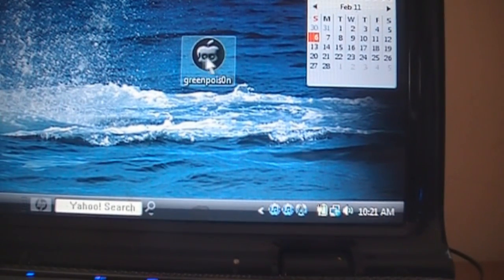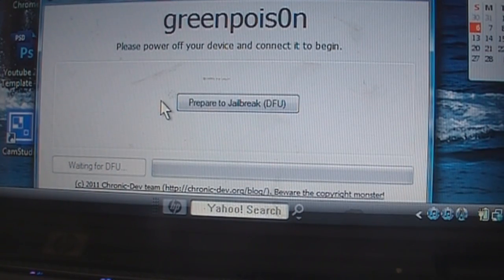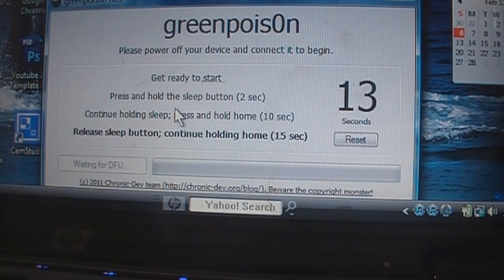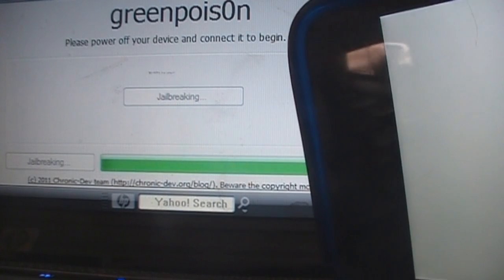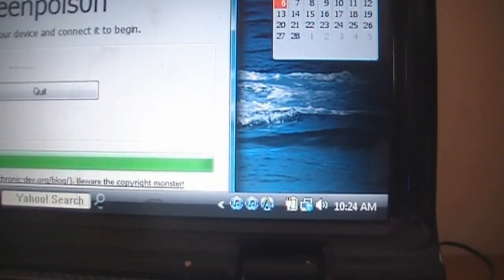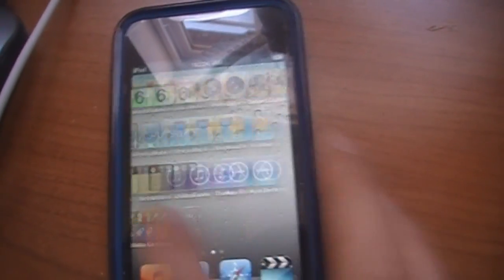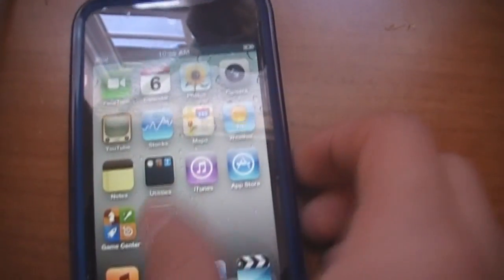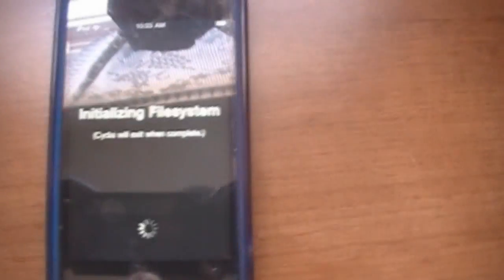NEW jailbreak for iPod touch 1,2,3,AND 4G/ iphone 4/ iPad / Apple Tv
How to jailbreak following iDevices:

- iPod Touch 2G (all bootroms)
- iPad 1G
- iPhone 3Gs (all bootroms)
- iPhone 4

- AppleTV 2
Simple just watch the video !